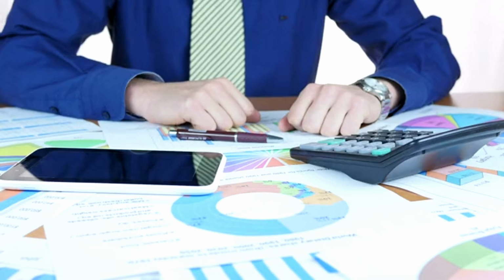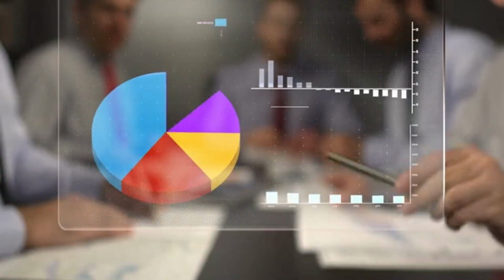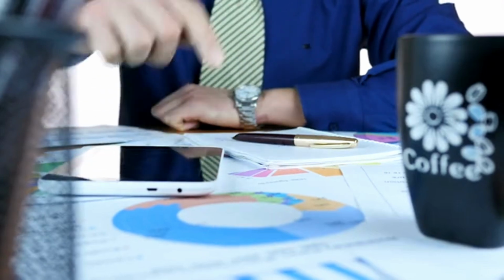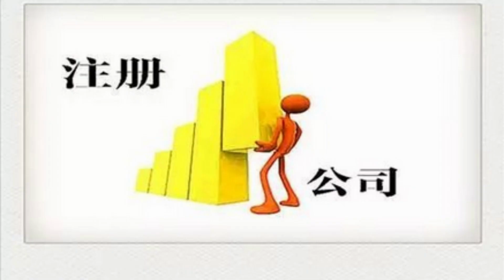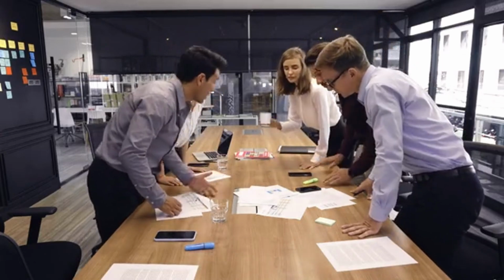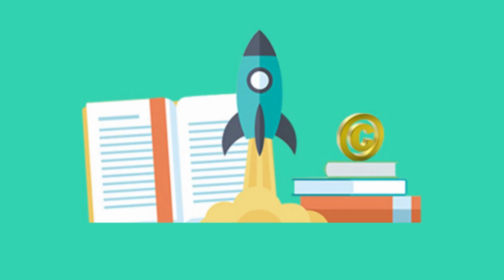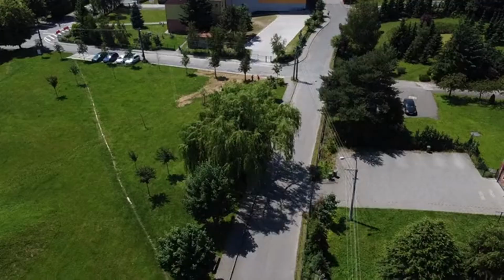How to Register a Business in Alberta | 如何在阿尔伯塔省注册企业